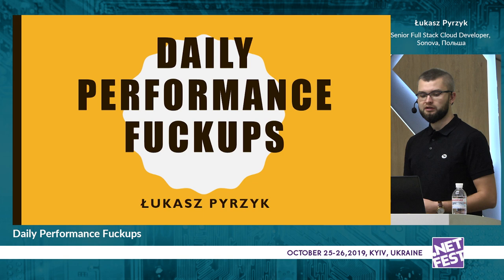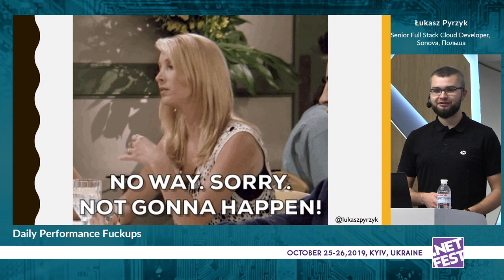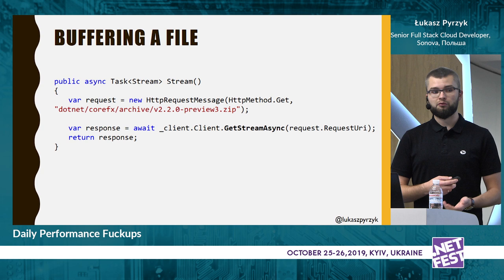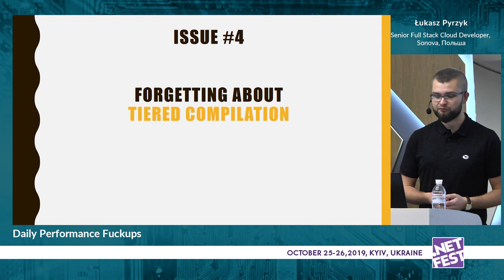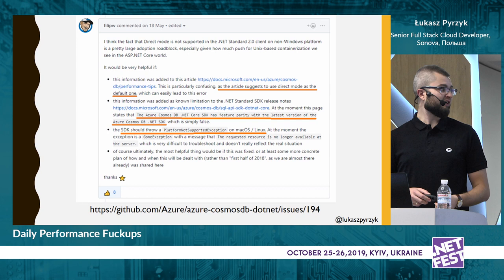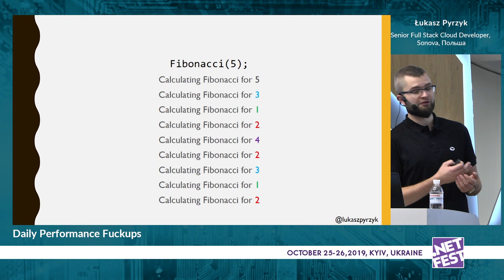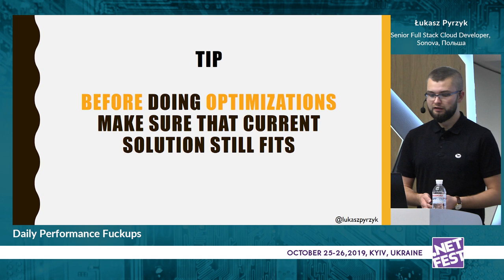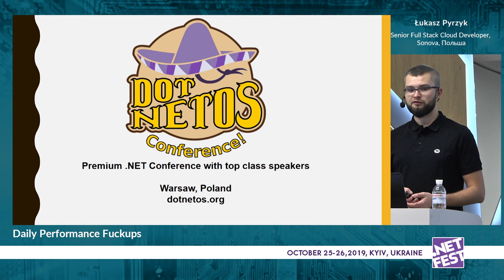Daily Performance Fuckups. Lukasz Pyrzyk .NET Fest 2019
The talk from .NET Fest conference in Kyiv, Ukraine.

.NET has accustomed us to writing code quickly and without thinking about what is going on underneath. Unfortunately, convenience comes with additional cost. It is very easy to lose the performance of our component through simple statement or code block which behaves differently than we thought. I will focus on the everyday performance traps, which can spoil your hard effort.